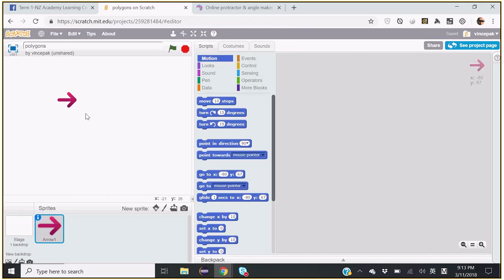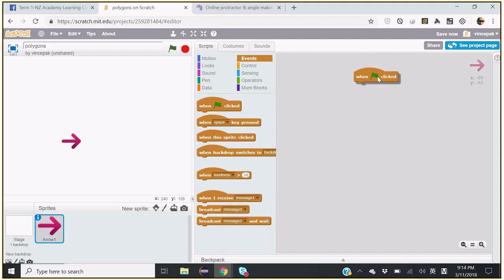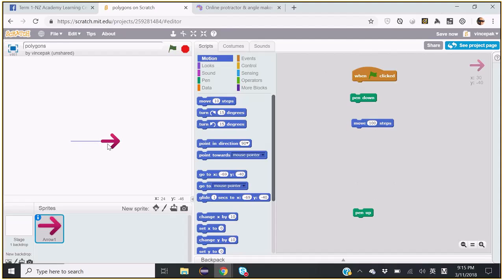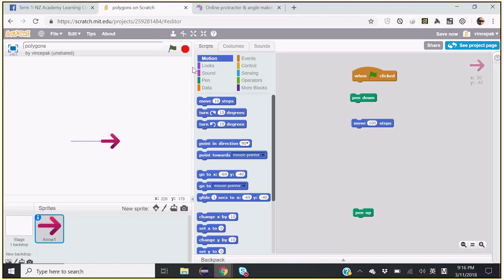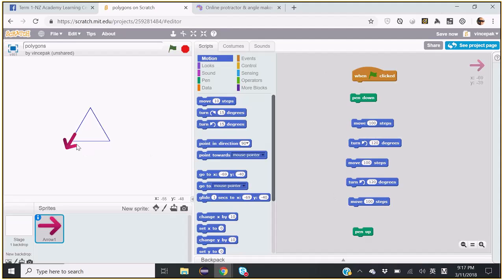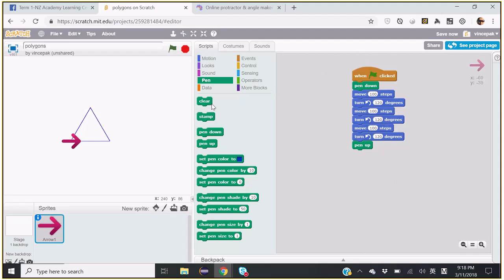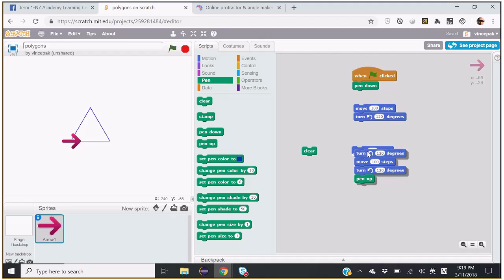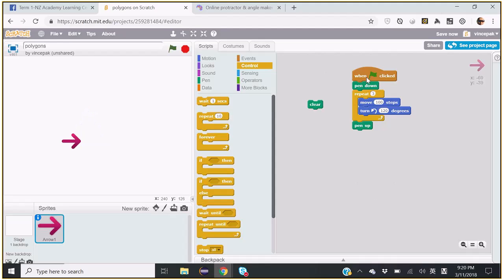Triangle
Draw a triangle using scratch.
Also introduced how to do loop

Visit us in: 123 Manukau Road, Epsom, Auckland